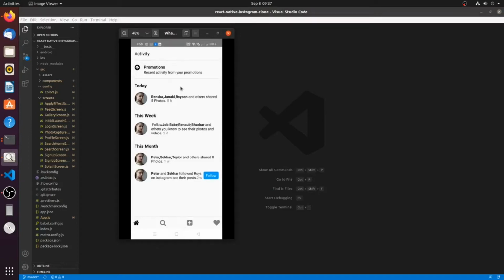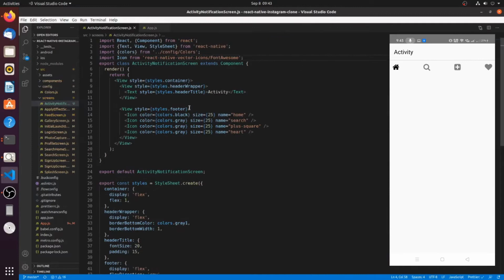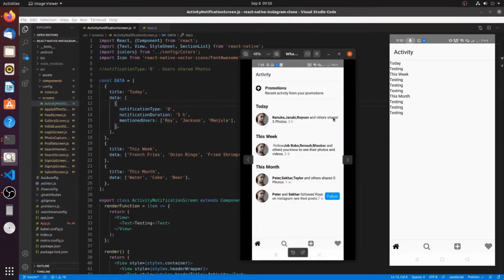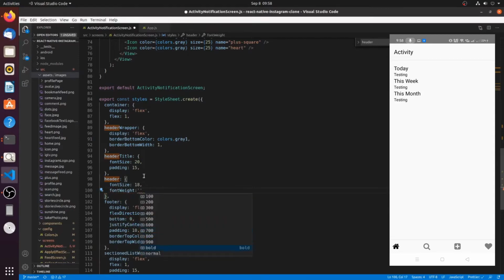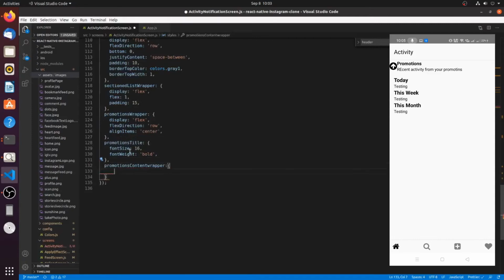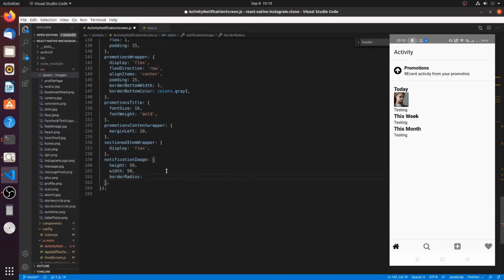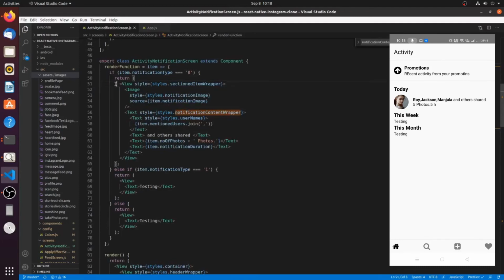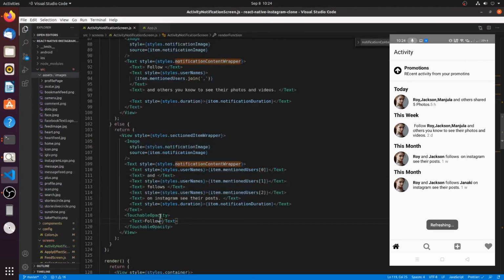React Native Instagram Clone activity listing ui- Part 17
In this part we building the UI of activity listing screen